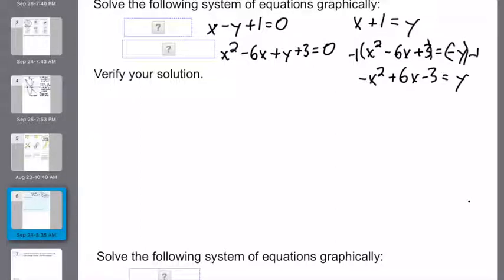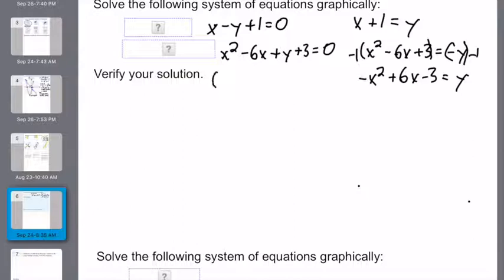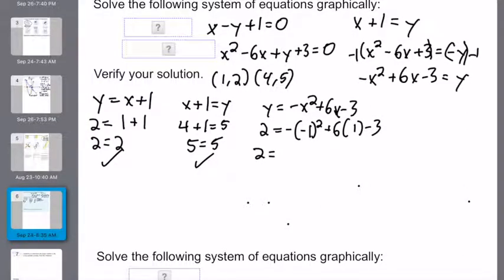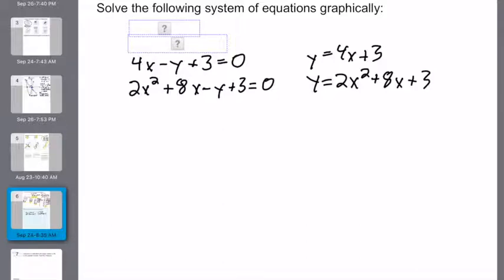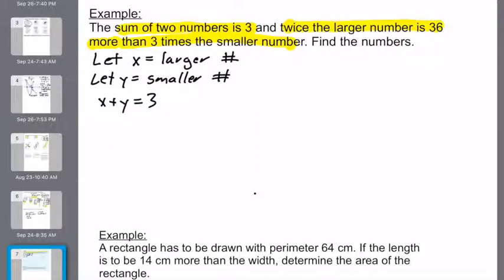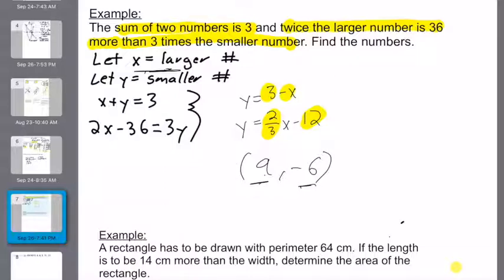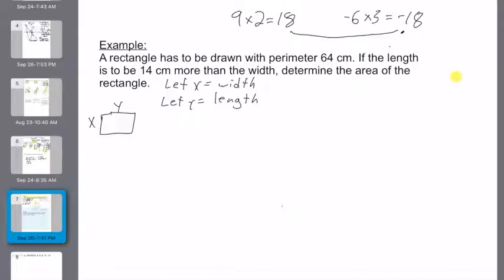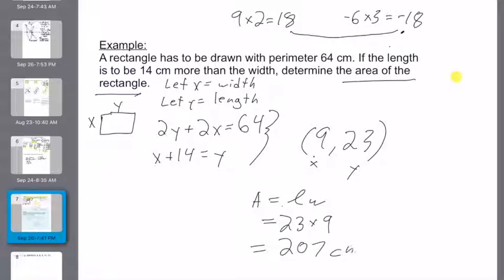8 1 Solving System of Equations Graphically Part B